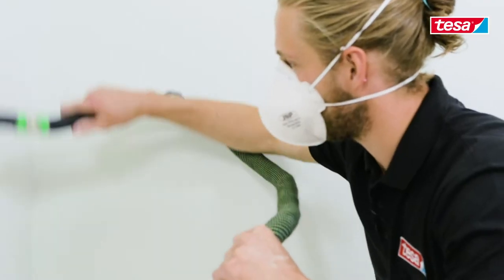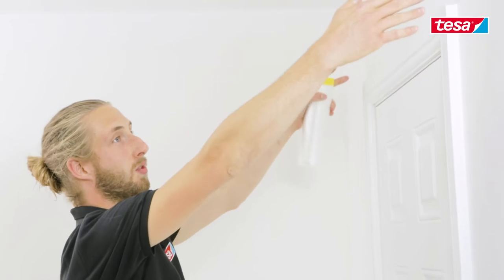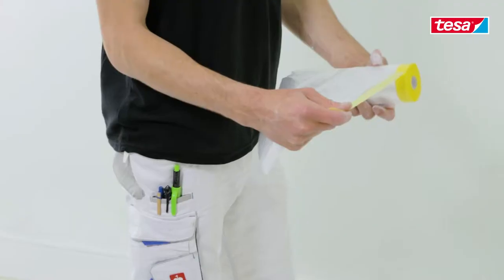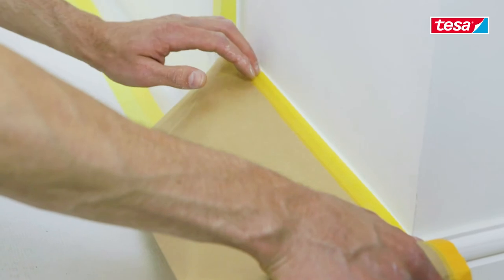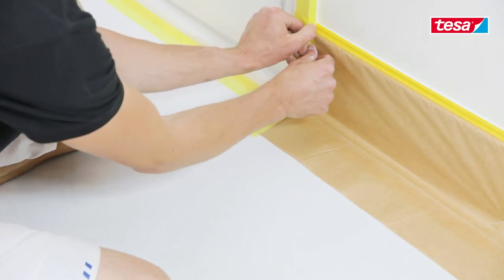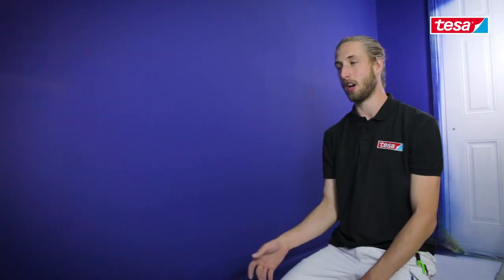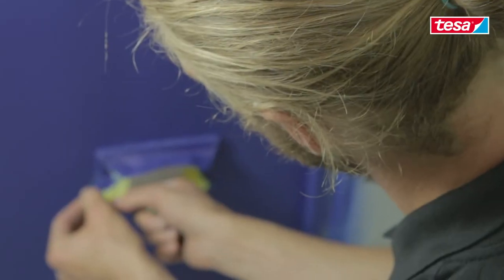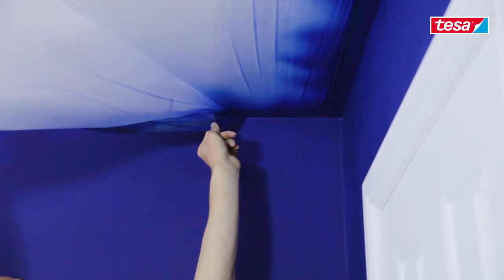Using tesa Masking Tape to Prepare Correctly Before Spray Painting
Created with spray painting professionals and techniques in mind, our spraying assortment of Easy Cover® and Precision® Mask tapes are engineered to provide razor sharp edges and minimise the impact of any accidental overspray. With your spraying experience and our professional assortment, you can produce outstanding results!

No matter which spraying machine you have – Airless Paint Sprayers, HVLP Paint Sprayers, LVLP Paint Sprayers, Gravity Feed Spray Guns or Compressed Air Paint Sprayers – our tapes meet all requirements.